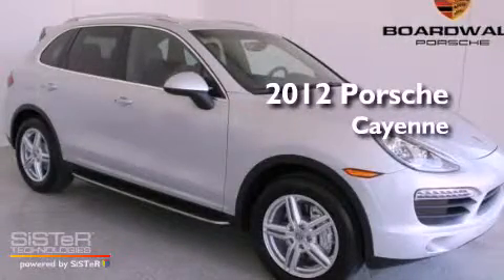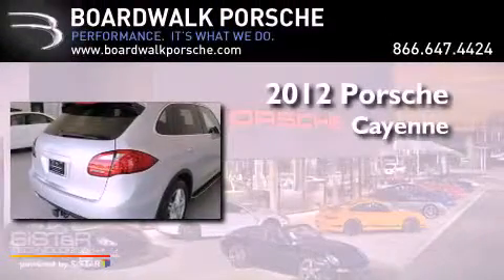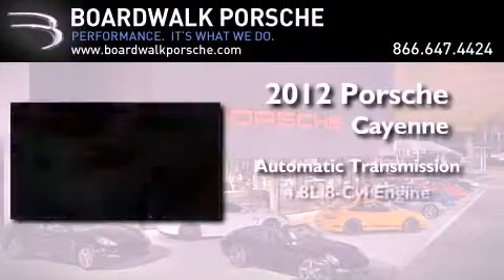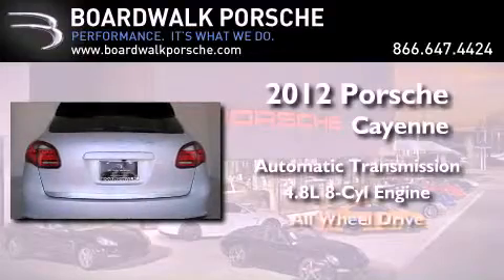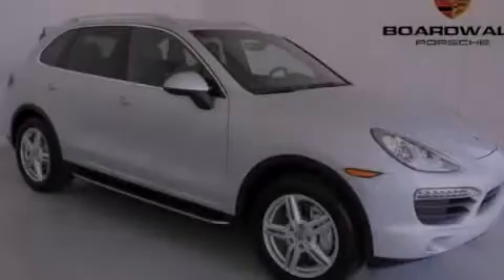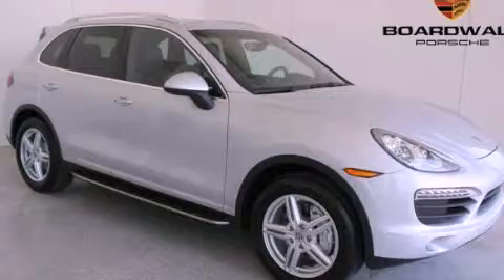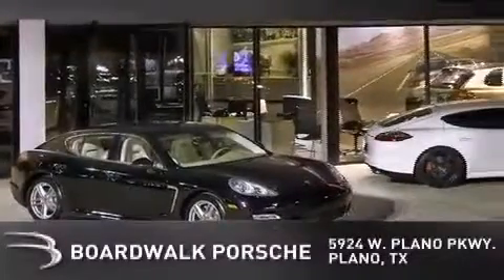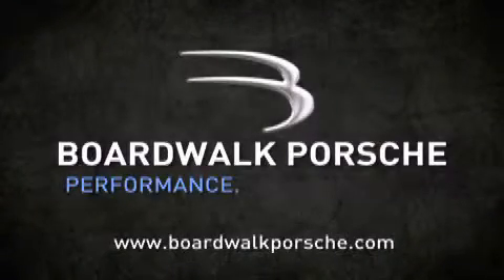2012 Porsche Cayenne Plano TX 75093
Year : 2012

 Make : Porsche

 Model : Cayenne

 Engine : Gas V8 4.8L/293

 Trans . : Automatic

 Exterior : Classic Silver Metallic

 Miles : 5

 Interior : Black

 Stock : CLA41896

 Boardwalk Porsche

 5924 West Plano Pkwy

 2012 Porsche Cayenne Plano TX